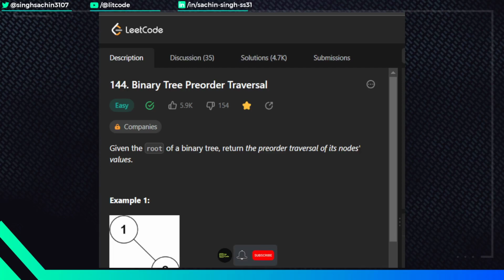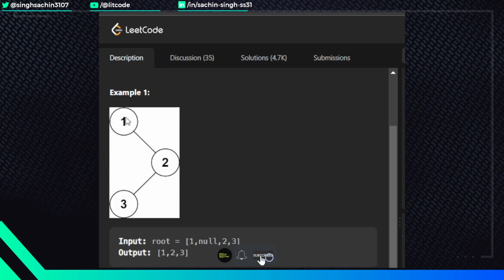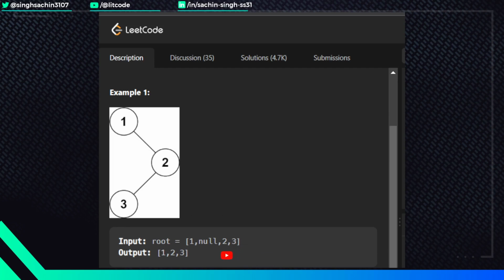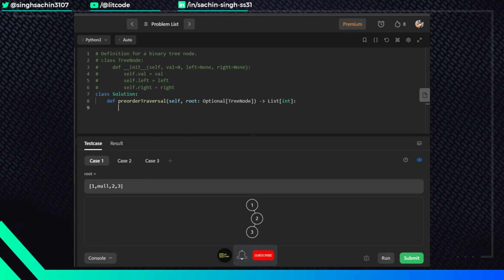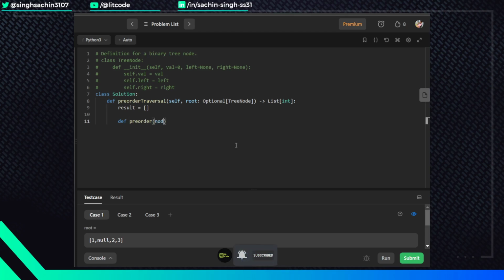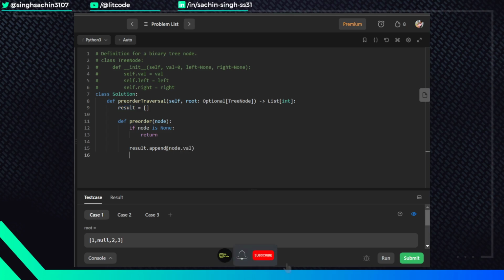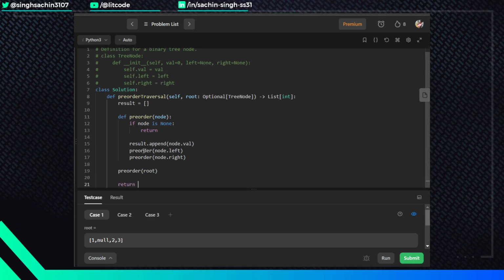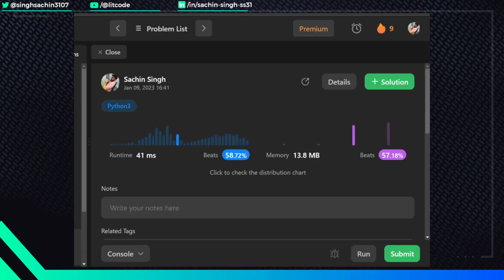Leetcode 144. Binary Tree Preorder Traversal - Python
Leetcode 144. Binary Tree Preorder Traversal - Python Solution

Given the root of a binary tree, return the preorder traversal of its nodes' values.